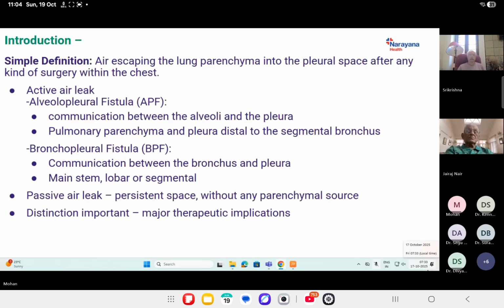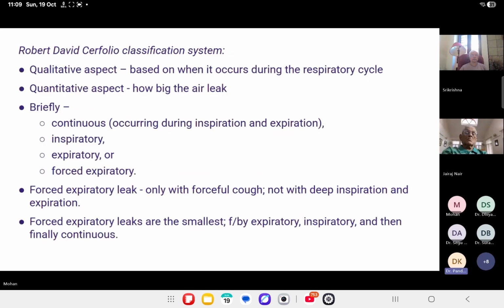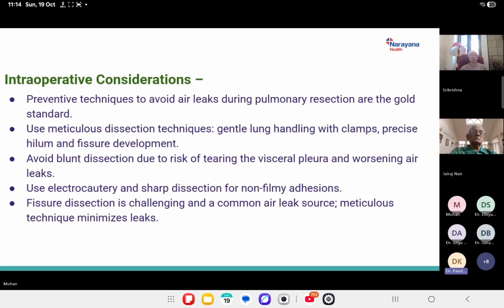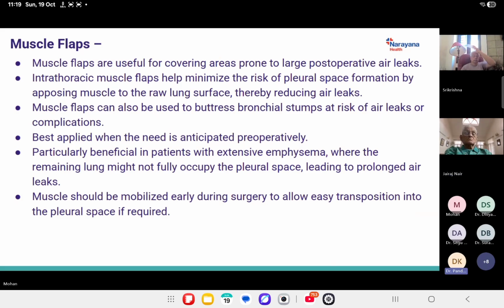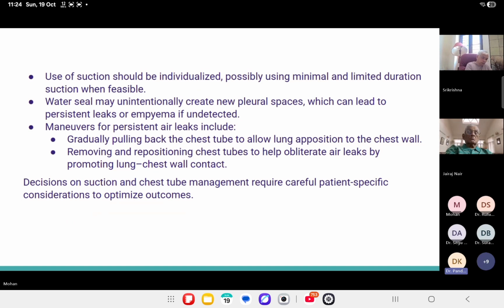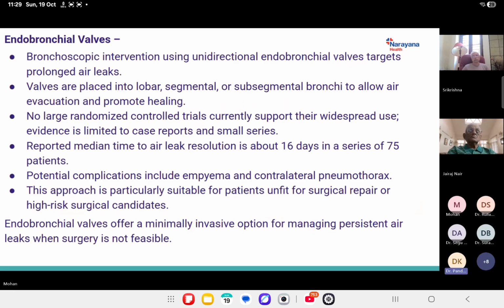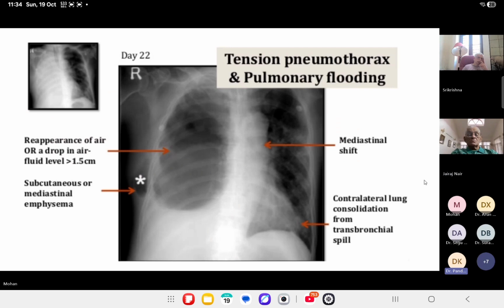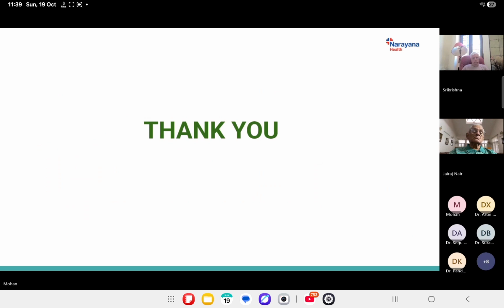Class:- Air leak, Bronchopleural fistula.